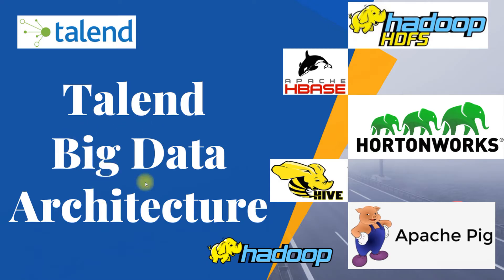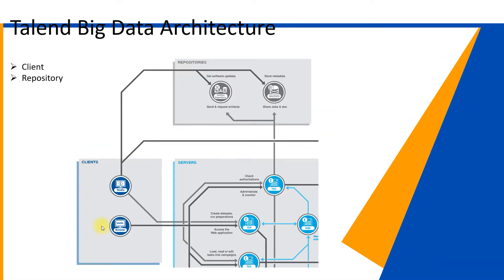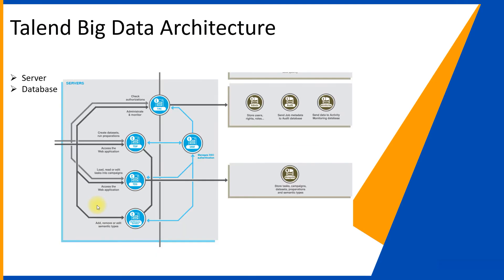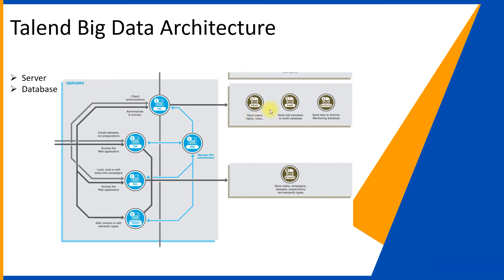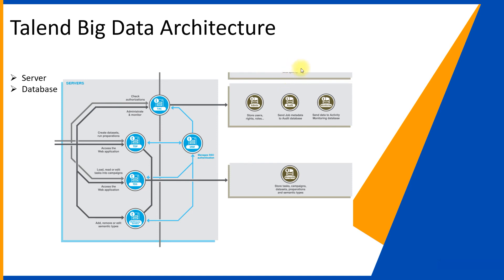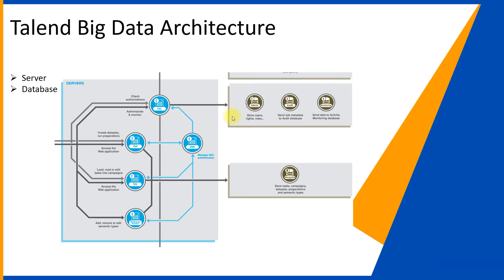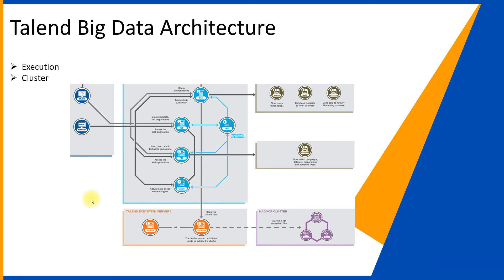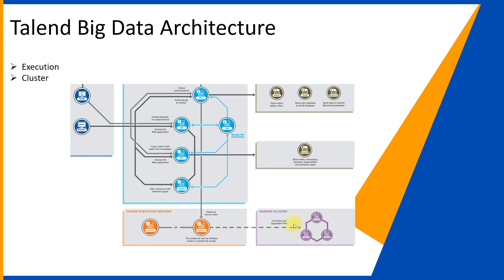Talend Big Data Architecture | Talend Architecture Tutorial 2020 talend tutorial for beginners etl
Check the next link to discover more about "talend big data architecture" subject ,

This video is presenting "talend big data architecture" topic but we also try to cover the following subjects:
-talend architecture tutorial
-talend big data
-talend architecture
-talend job server
-talend hadoop cluster

talend big data architecture subject is showcased in lots of videos, but we attempted to provide you the most effective details in a short as well as easy to understand video.
On the web you can discover a great deal of info concerning 'talend big data architecture' however let's be sincere ... a video is worth thousands of words, and it's simpler to get the information that you need. That's why we produced this video clip about talend big data architecture keyword as well as 'talend architecture tutorial'

YouTube vids are offered in lots of formats and resolutions. However, some web browsers don't support more recent video resolutions or quality choices. This implies these web browsers may only have one or 2 video formats to select from. We advise upgrading your browser or running system for the finest viewing experience.
As soon as you register for a channel, any new videos it releases will show up in your Memberships feed.
You might also start getting notifications when a channel you sign up for publishes new material. By default, we'll just send you the highlights from the channel.
Our YouTube channel has various other related videos concerning talend architecture tutorial, talend big data and talend architecture Please check them out

Have I addressed all of your questions about talend big data architecture?
People who looked for talend architecture tutorial also looked for talend big data.

This Talend course is recommended for professionals who want to pursue a career in Talend or develop applications with Talend. You’ll become an asset to any organization, helping leverage best practices around advanced solutions. talend tutorial for beginners talend hadoop cluster connection etl